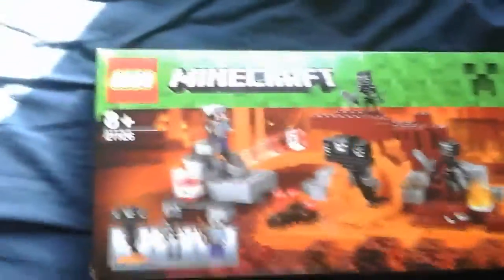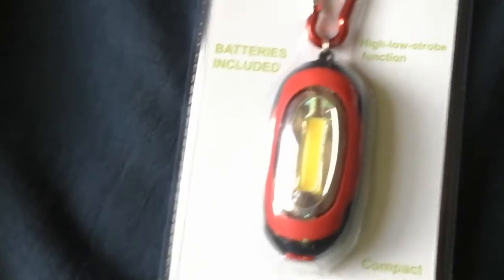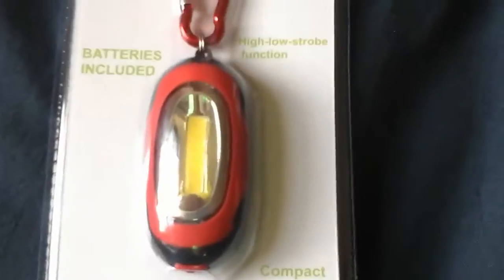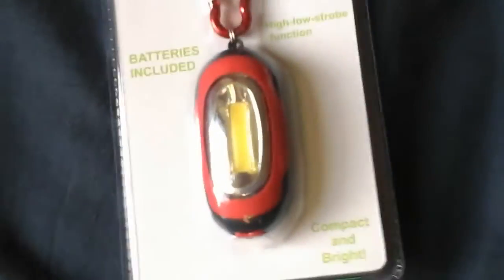My Christmas countdown #5 Christmas Day special part 2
In this video I show you what I got today.